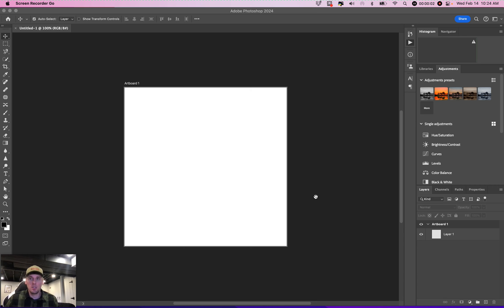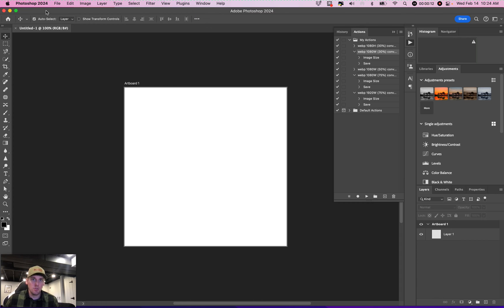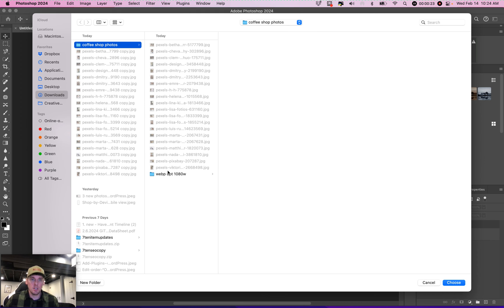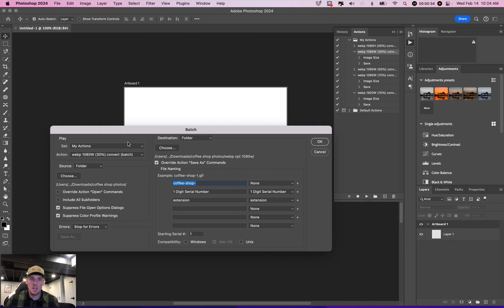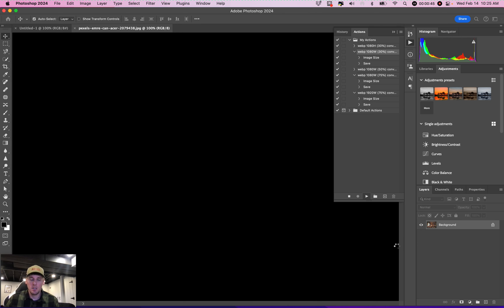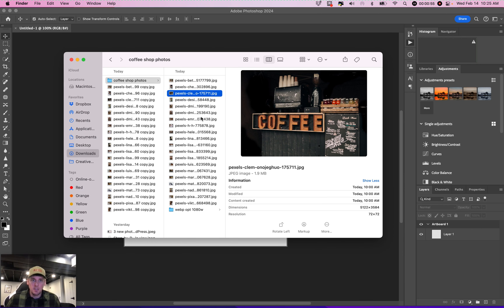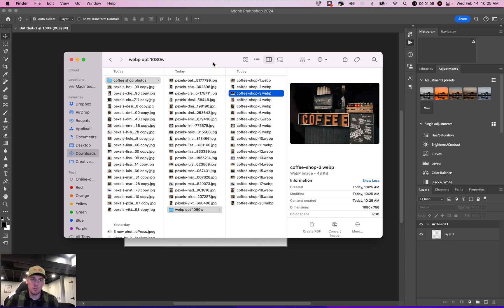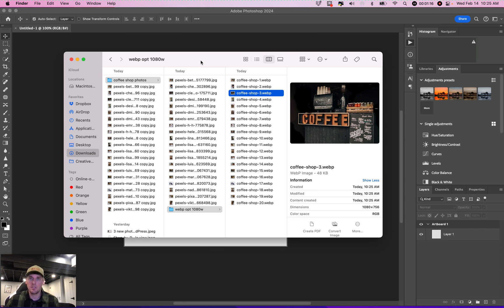How To Batch Edit 20+ Photos in Photoshop & Save As Webp File for Website (Fast)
Learn how to quickly edit 20+ photos in Photoshop and save them as WebP files for your WordPress website! In this video, we'll show you how to edit lots of photos all at once, so you don’t have to do the same work over and over. It’s an easy way to save time and make your website run faster!

5 Reasons why you want to do this for your Wordpress site:
1. Improves website load time
2. Better user experience
3. People stay on your website
4. People more likely to do business with you
5. Helps with SEO

📝 Step-By-Step Guide & Notes📝
If you have not watched Video #1 below, we recommend doing that first. See below.

🖥️ Mark is a business owner and web designer who shares practical tutorials from real-world projects.